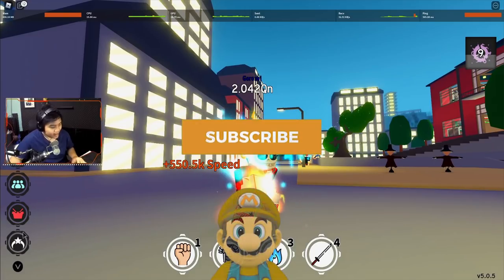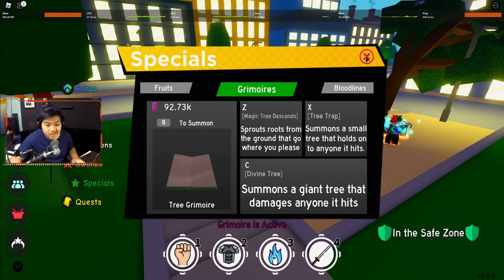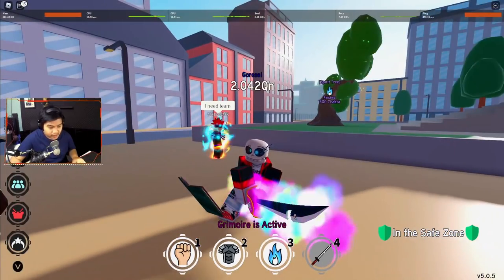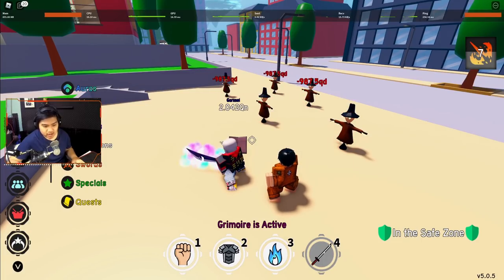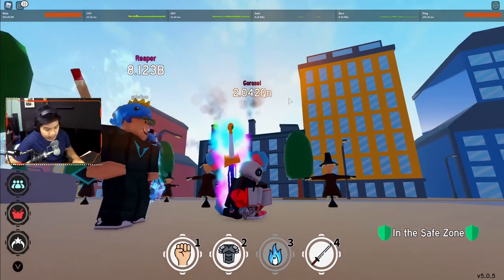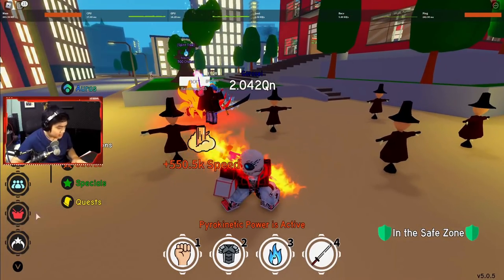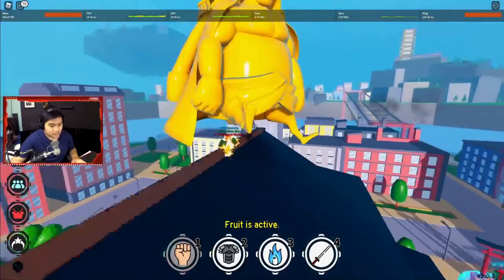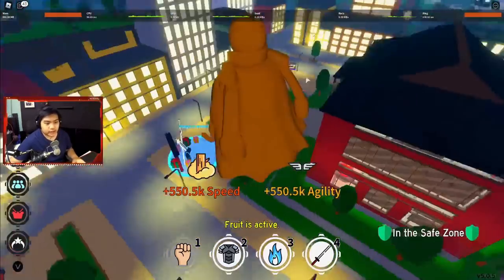Showcase Semua Reward Fighting Pass Season 3 ! - Anime Fighting Simulator Roblox Indonesia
Halo Vin Squad!!

Stgh 6 kita live main game random lalu jam 9 nya baru anime mania deh!

Mau add friend ?? Maaf ya udah full :( Tapi kalian bisa follow di bawah ini :)

Kalian bisa mendapatkan update terbaru dari channel ini dengan cara

Spec PC kentang :
- Intel i3 7100
- GTX 1050ti
- Asrock h110m-hdv
- Corsair ddr4 8gb
- PSU Gamemax 450w 80+
- DA K1 Mecha RGB
- Logitech G403

Sampai jumpa di video berikutnya yaa!!
Ciaooo!!